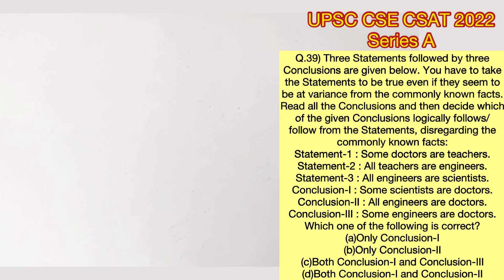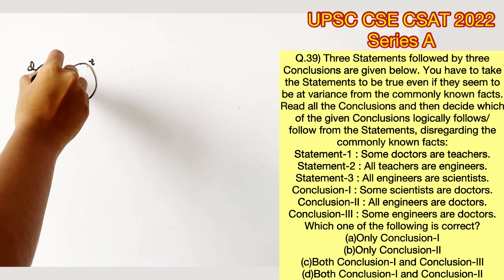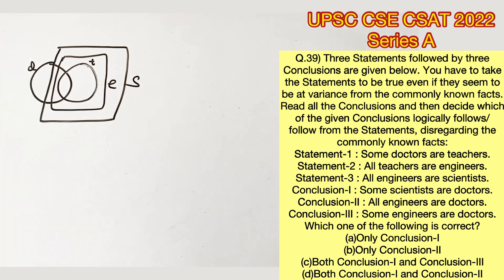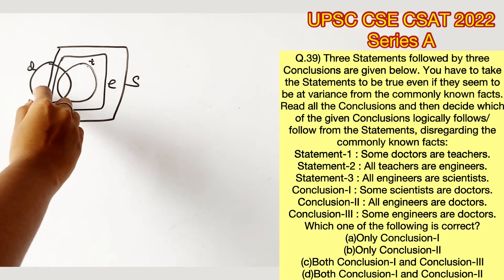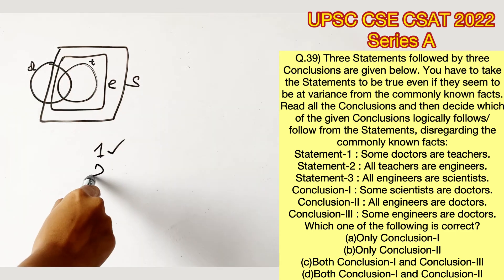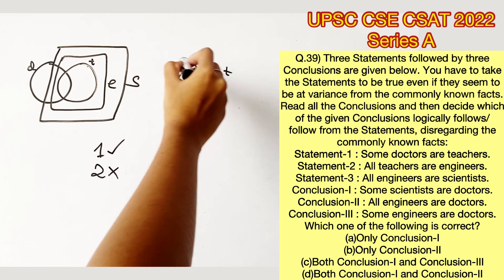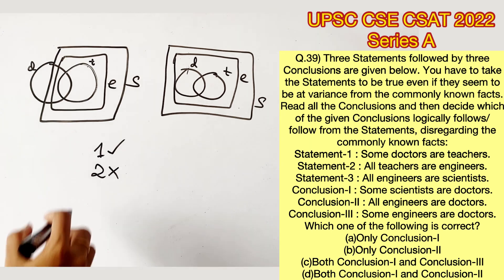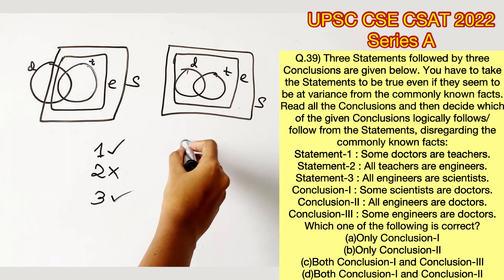UPSC CSE Prelims - CSAT 2022 Q.39) Three Statements followed...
Three Statements followed by three Conclusions are given below. You have to take the Statements to be true even if they seem to be at variance from the commonly known facts. Read all the Conclusions and then decide which of the given Conclusions logically follows/ follow from the Statements, disregarding the commonly known facts:
Statement-1 : Some doctors are teachers.
Statement-2 : All teachers are engineers.
Statement-3 : All engineers are scientists.
Conclusion-I : Some scientists are doctors.
Conclusion-II : All engineers are doctors.
Conclusion-III : Some engineers are doctors.
Which one of the following is correct?
a)Only Conclusion-I
b)Only Conclusion-II
c)Both Conclusion-I and Conclusion-III
d)Both Conclusion-I and Conclusion-II